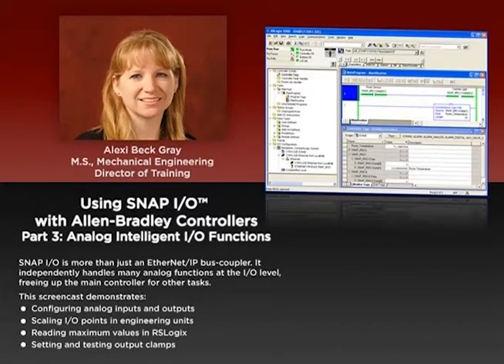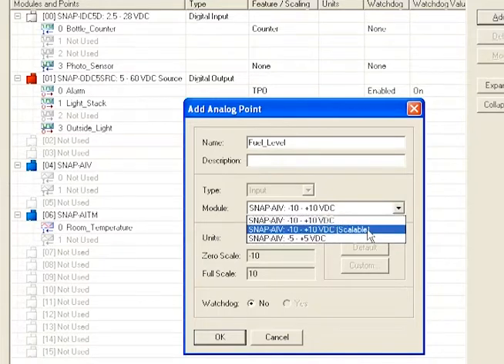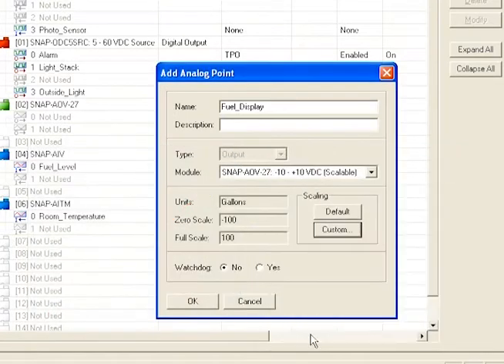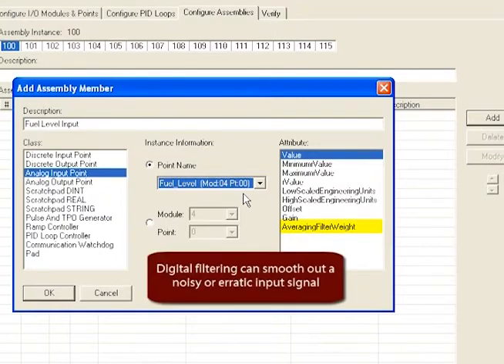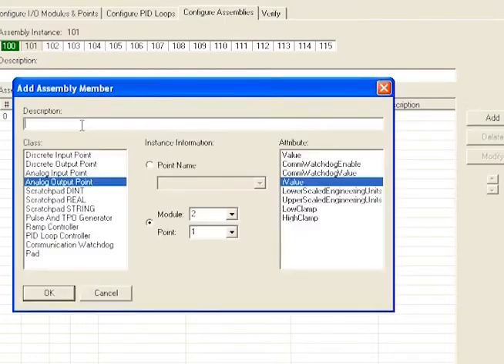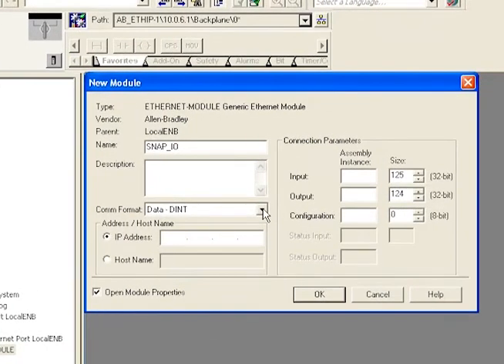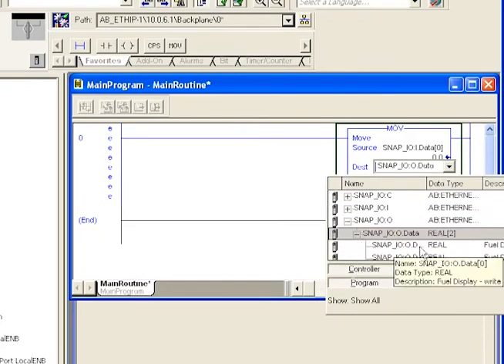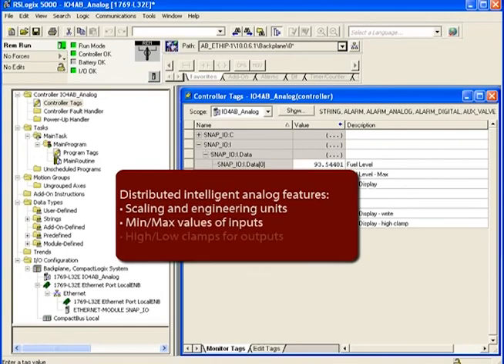I/O for AB Part 3